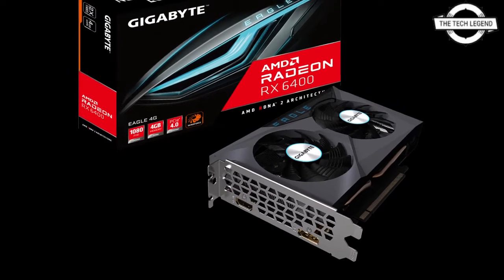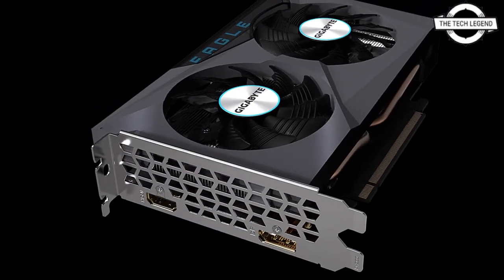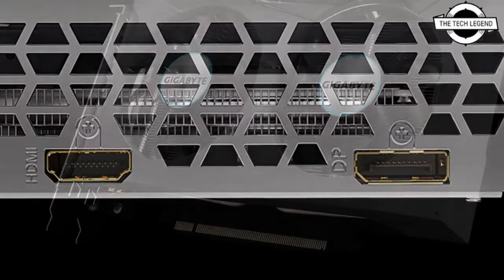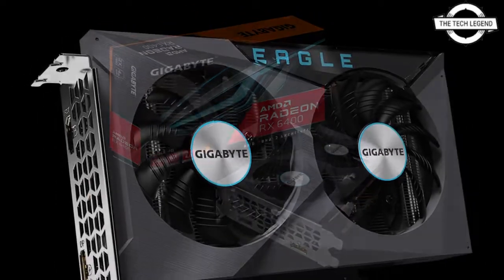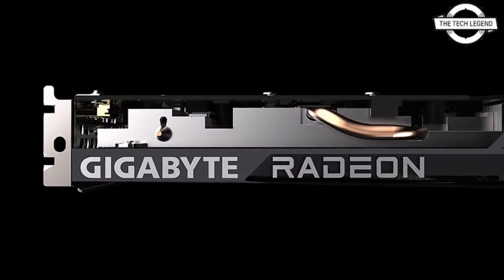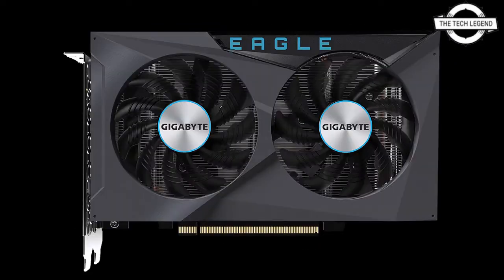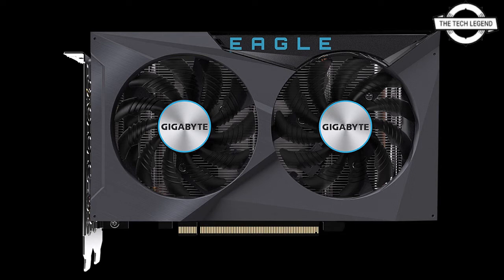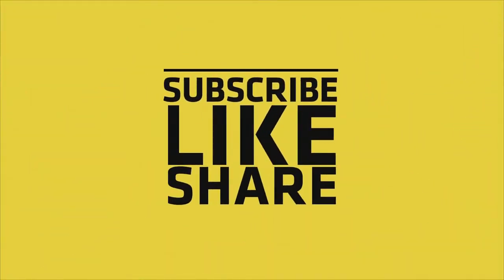GIGABYTE Radeon RX 6400 Eagle & WindForce Graphics Cards Launched - Price Soon | All Spec, Features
GIGABYTE TECHNOLOGY Co. Ltd, a leading manufacturer of premium gaming hardware, today announced the GIGABYTE Radeon RX 6400 EAGLE 4G and Radeon RX 6400 D6 Low Profile 4G graphics cards, equipped with the excellent GIGABYTE cooling system and engineered to deliver great 1080p gaming performance with remarkable efficiency. Blaze a trail into tomorrow and enjoy vivid virtual worlds and elevated experiences with the power of next-generation graphics. Built on the high-performance, energy efficient AMD RDNA gaming architecture, the new graphics cards feature high-bandwidth, low-latency AMD Infinity Cache memory technology and high-speed GDDR6 memory. They also support Microsoft Windows 11 and Microsoft DirectX 12 Ultimate, AMD FidelityFX Super Resolution (FSR) and AMD Radeon Super Resolution (RSR) upscaling technologies, AMD Smart Access Memory technology, as well as other advanced features that provide visually stunning, high-refresh rate gaming experiences. The GIGABYTE Radeon RX 6400 EAGLE 4G graphics card is the best choice for gamers who desire a unique design, while maintaining performance and durability, and the GIGABYTE Radeon RX 6400 D6 Low Profile 4G graphics card can be easily installed in a variety of chassis. The GIGABYTE Radeon RX 6400 EAGLE 4G graphics card offers the GIGABYTE WINDFORCE 2X cooling system, featuring two unique blade fans with alternate spinning, composite copper heat pipes, a copper plate attached to the GPU and 3D active fans that work together to provide efficient heat dissipation. The alternate fan spinning technology optimizes airflow for more efficient heat dissipation and high performance gaming. The fans utilize graphene nano lubricant, which can extend fan life by 2.1 times, delivering nearly the lifespan of the double ball bearing while providing quiet operation. Inspired by science fiction, the EAGLE graphics card uses mechanical materials, coupled with ULTRA DURABLE certified components and advanced cooling technology. The GIGABYTE Radeon RX 6400 D6 Low Profile 4G graphics card is a half-height graphics card with a low profile bracket, allowing gamers to easily install it into a variety of chassis. The graphics card features the advanced GIGABYTE cooling system and ULTRA DURABLE certified components. GIGABYTE Radeon RX 6400 graphics cards use a multi-phase power supply, providing over-temperature protection and load balancing for each MOSFET and allowing the MOSFET to operate at a lower temperature. The ULTRA DURABLE certified chokes and capacitors provide excellent performance and longer system life.